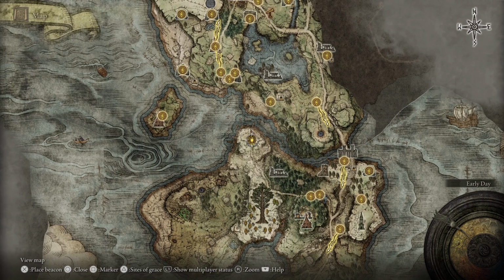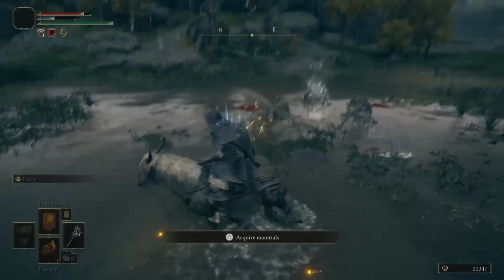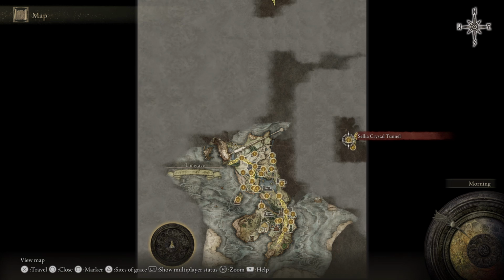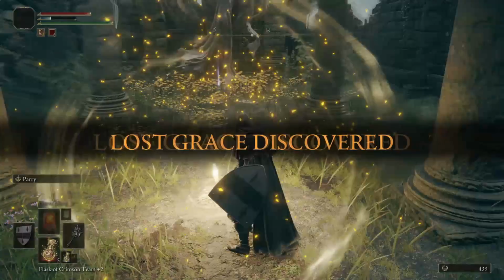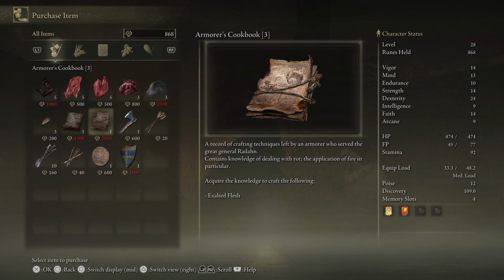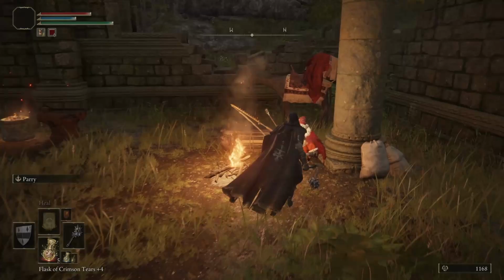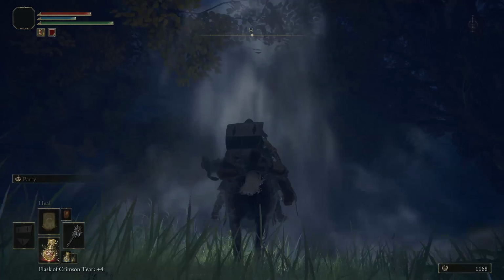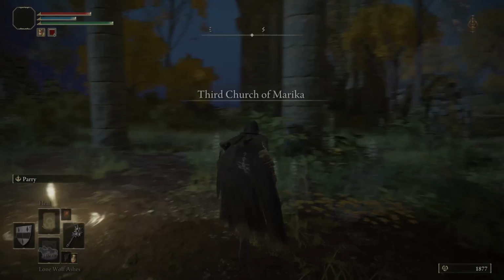Elden Ring: An In-Depth Playthrough #8 - Erdtree Avatar, Mistwood Ruines, HALF-WOLF BLAIDD!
OVERVIEW: Find it in your hearts to forgive me for complaining through half of the episode about how they changed something that, in fact, did not change at all because I was simply too big of an idiot to remember the details properly. At the end of the day we still found the Dragonbarrows but my goodness I got mixed up for a second there. I feel really dumb now. Blaidd is great though! Do not miss out on his questline. Also, I may have screwed up one NPC's questline by impulsively steamrolling that fort... We'll find him and see for ourselves next time.

NOTE: This is why you don't fight the boss at the Forlorn Hound Evergaol right away. He's easy and you will be tempted to clear him early but wait until you activate Blaidd's questline first. It's worth it.